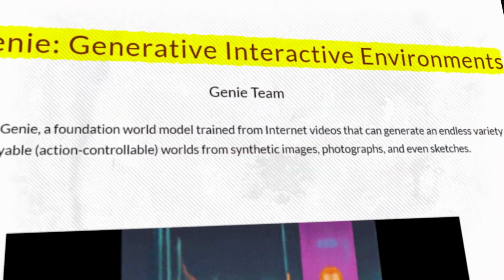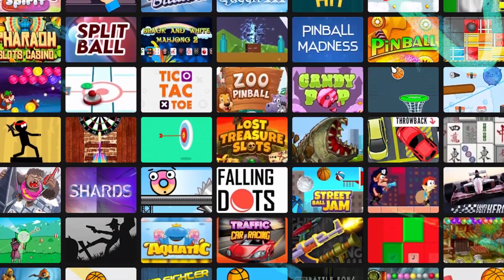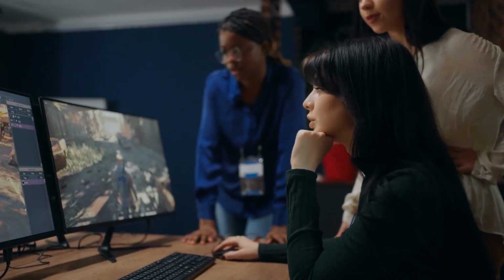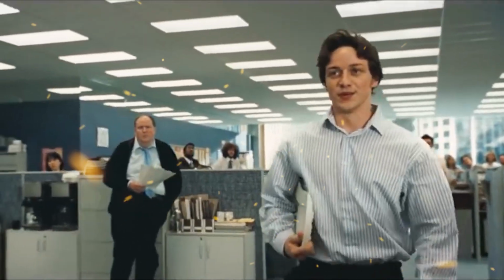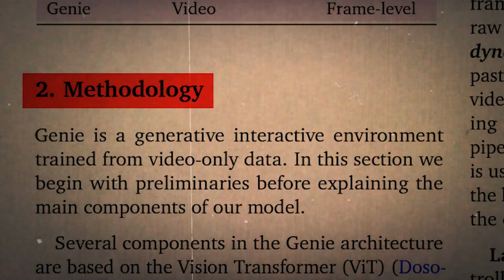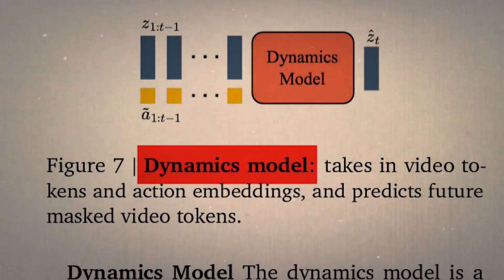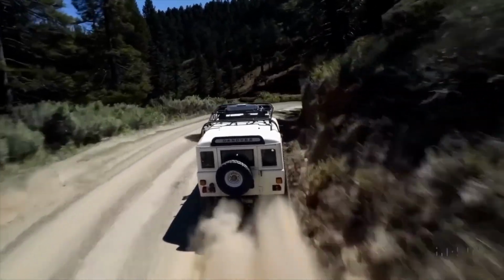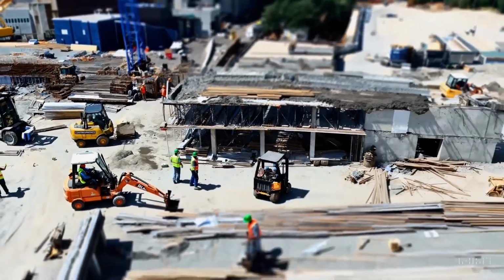Discover The Mind-blowing Abilities Of Google Genie Ai!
Picture a video game that you would like to play… And then imagine AI creating that game for you in a matter of seconds. How does that sound?
Google just launched Genie - an incredible image-to-video AI model that has left us speechless with its abilities and potential applications. Honestly, this changes everything for us…but just one question - How did we get here?

In today's video we look at Discover The Mind-blowing Abilities Of Google Genie Ai!

⏱️ TIMESTAMPS⏱️
00:00 Introduction
00:25 What Is Genie?
02:34 The Future of Content With Genie
04:18 Google’s Genie Research Pape
07:05 Genie’s Challenges

Inspired by Google’s Genie Turns Images Into Video Games | “Unlimited Interactive Worlds”

Inspired by Google Introducing GENIE - First Ever IMAGE-TO-GAME AI

Inspired by Google's Genie SHOCKS the Industry | AI Creates Unlimited Playable Games | Foundation World Model.